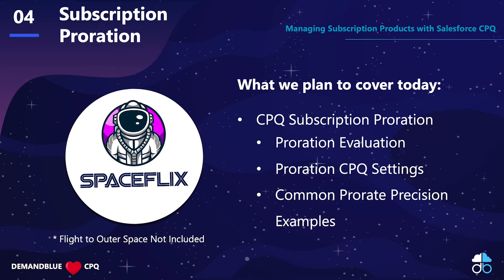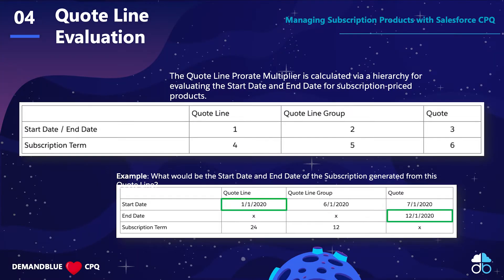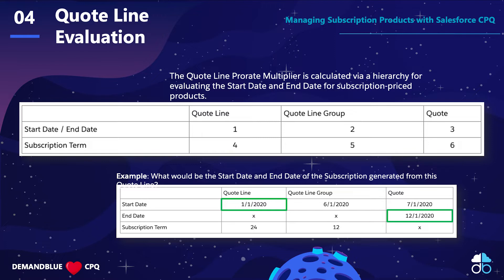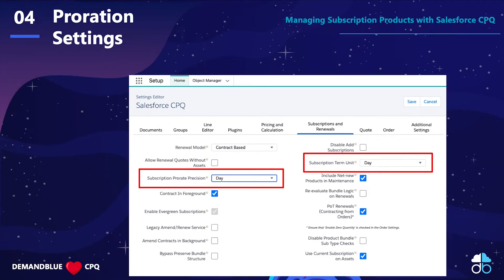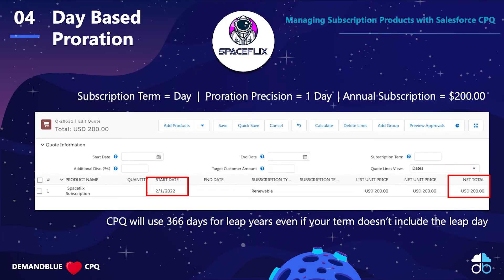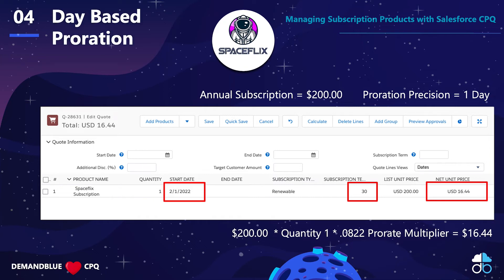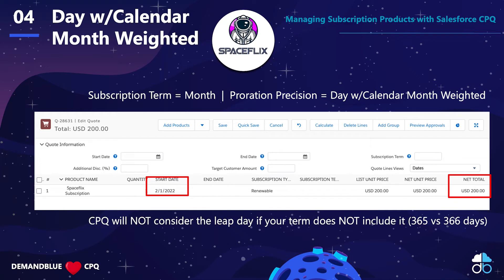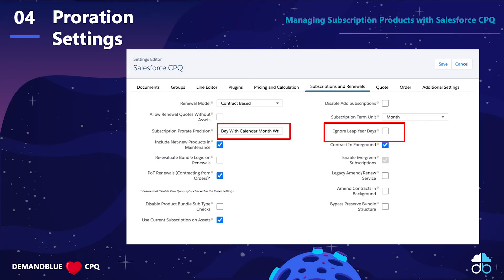Managing Subscription Products with Salesforce CPQ | Mission Four: Proration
Link to the 3rd video of our CPQ Video series: CPQ Video 3 –

About the Video:
Here we are with the fourth video of our Managing Your Subscription Products with Salesforce CPQ series.